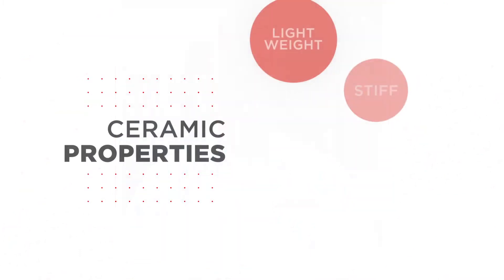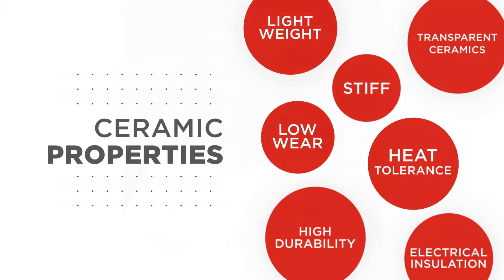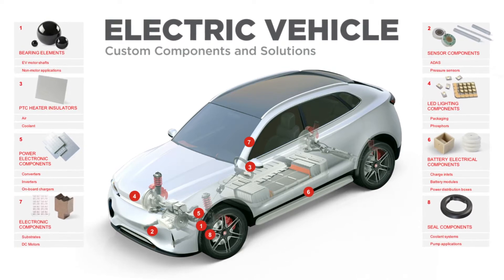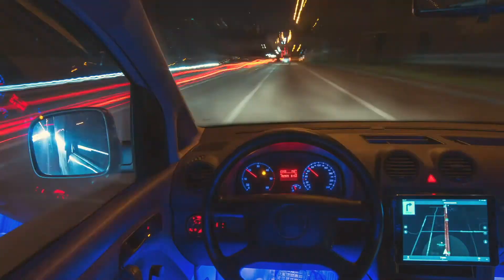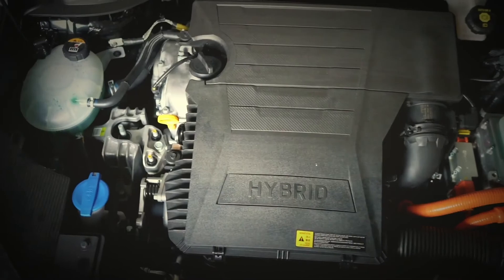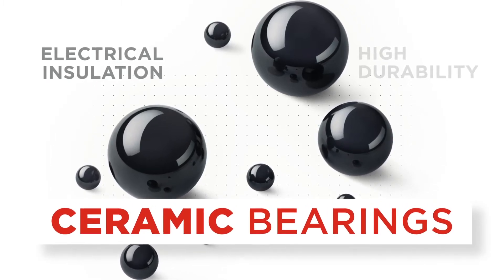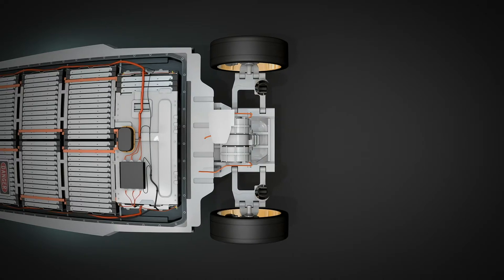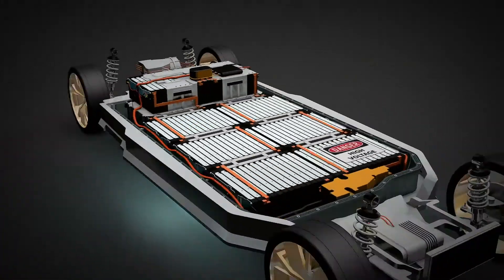Automotive Solutions - Electric and Hybrid Vehicle Components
Technical ceramics offer a unique combination of properties that are often not otherwise attainable, making them ideal for use in the challenging environments presented by electric and hybrid vehicles. In addition to being electrically insulative, technical ceramics are lightweight, wear resistant, and can withstand extremely high temperatures.

CoorsTek ceramic components can be found in many different EV and hybrid vehicle applications, including pressure and temperature systems. With the onset and of autonomous vehicle systems, technical ceramics are advancing technologies for proximity sensing.

For more info about our EV and Hybrid component solutions,